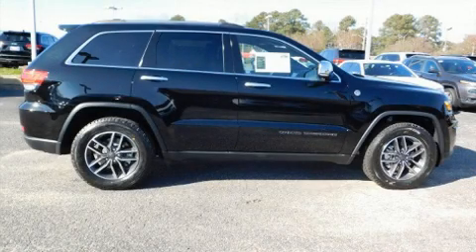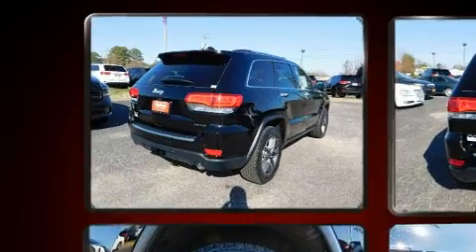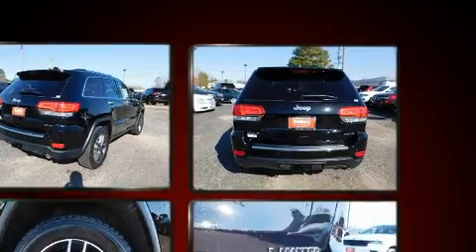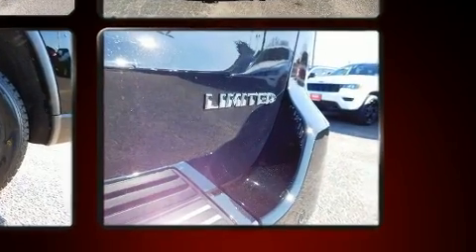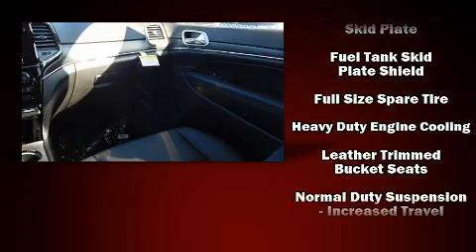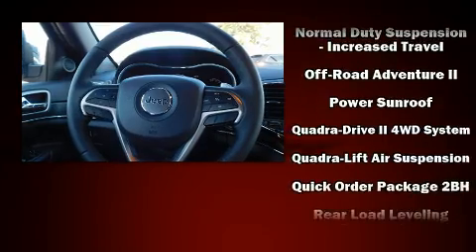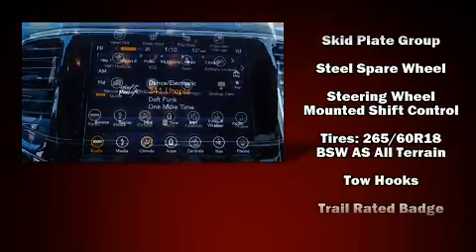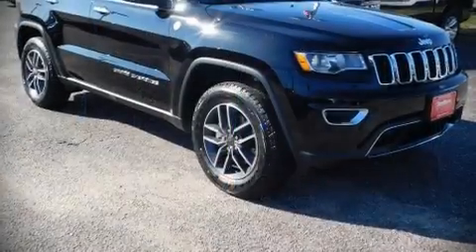2019 Jeep Grand Cherokee LIMITED 4X4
Introducing the 2019 Jeep Grand Cherokee. It's equipped with tons of terrific amenities, but it won't break your budget. Like power windows, mirrors, and seats, a tachometer, a trip computer, heated seats, a power liftgate, blind spot sensor, a trailer hitch, and cruise control. For drivers who enjoy the natural environment, a power moon roof allows an infusion of fresh air. Passenger security is always assured thanks to various safety features, such as: head curtain airbags, front side impact airbags, traction control, brake assist, anti-whiplash front head restraints, a security system, an emergency communication system, and 4 wheel disc brakes with ABS. Electronic stability control ensures solid grip atop the road surface, no matter how challenging the driving conditions. We pride ourselves in consistently exceeding our customer's expectations. Stop by our dealership or give us a call for more information.